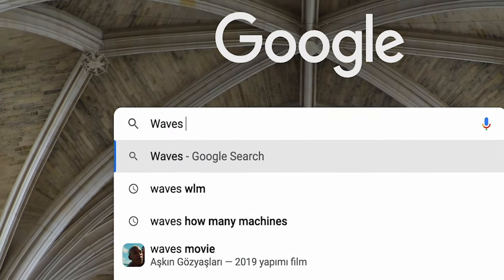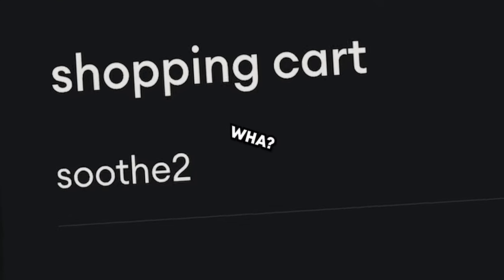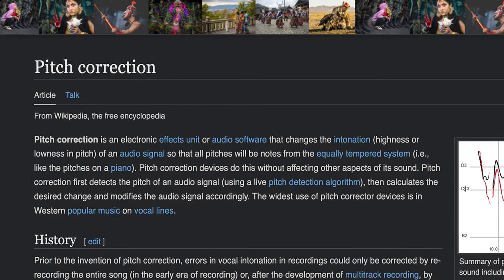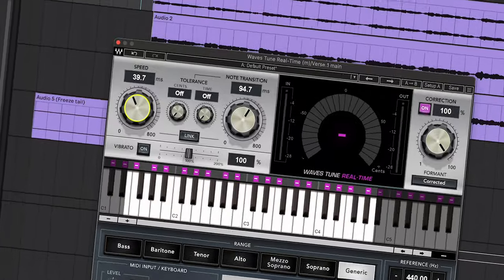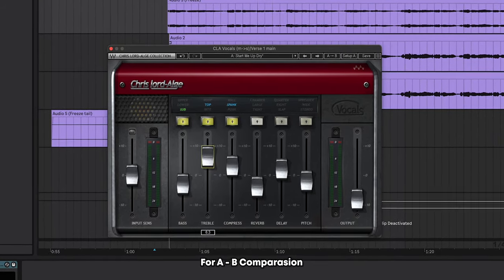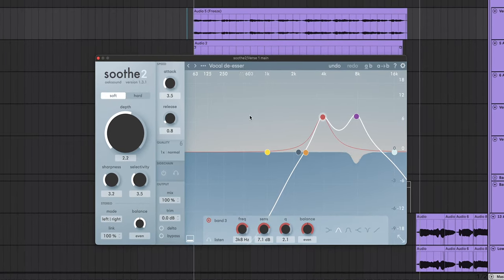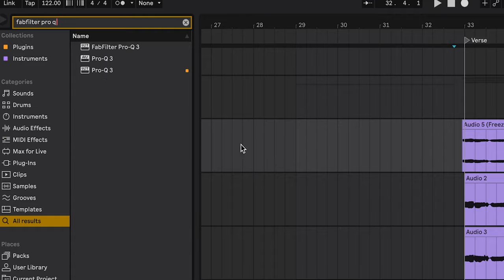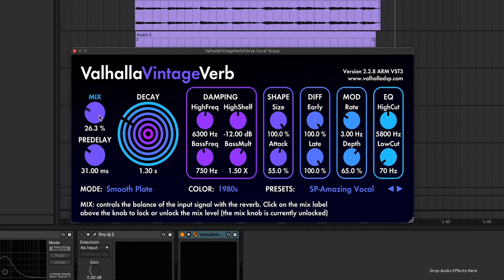How To Mix Vocals In 263 Seconds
In this video I'm gonna show you how to mix vocals!